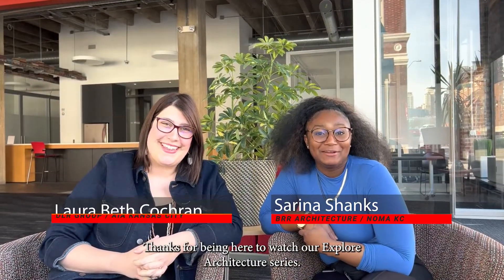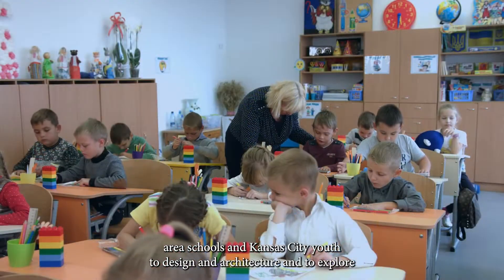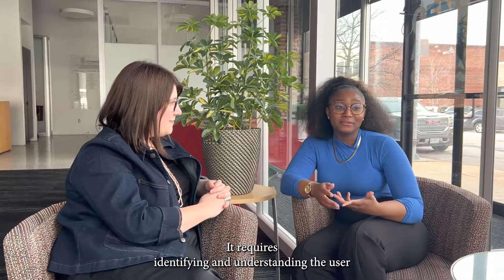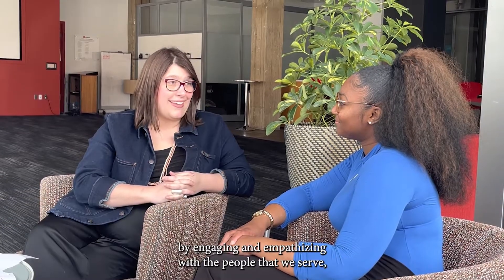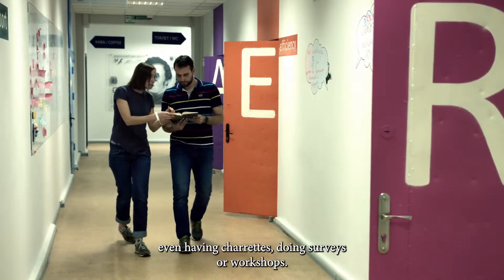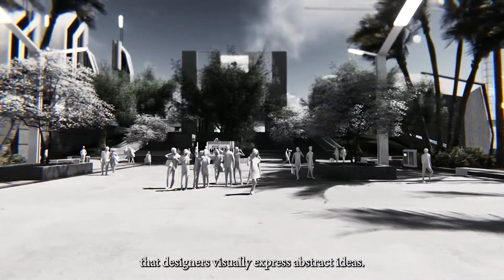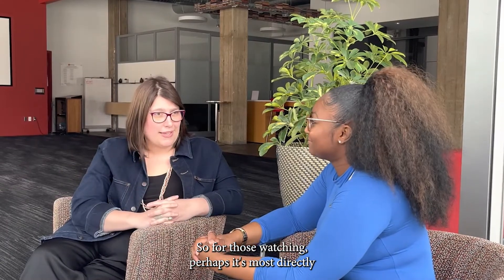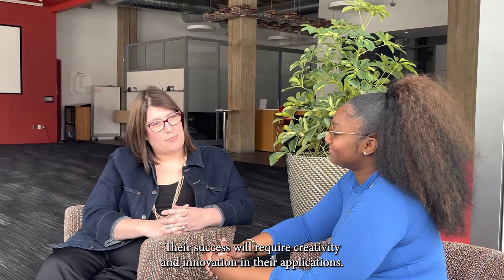Explore Architecture Episode 1: Design Thinking